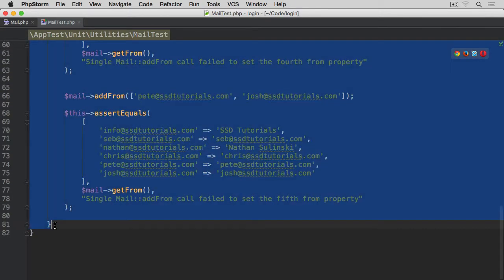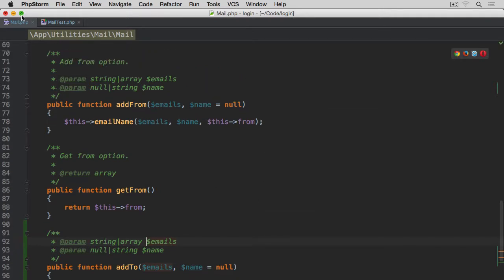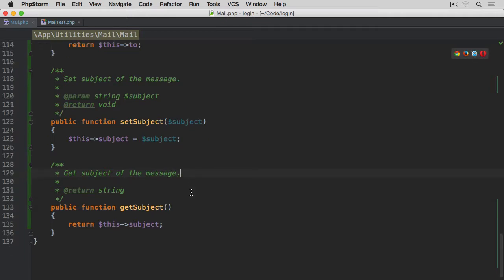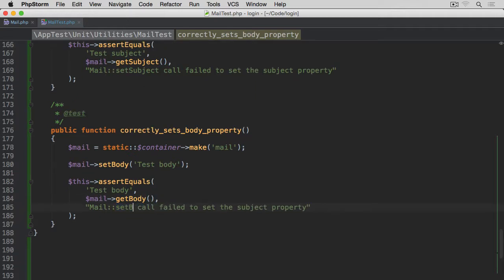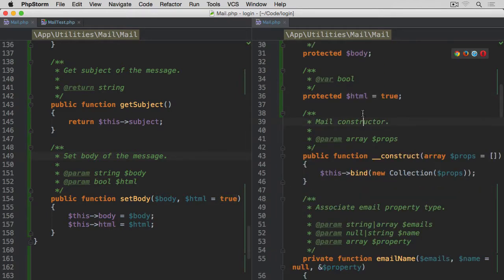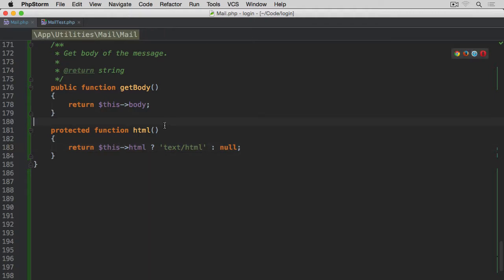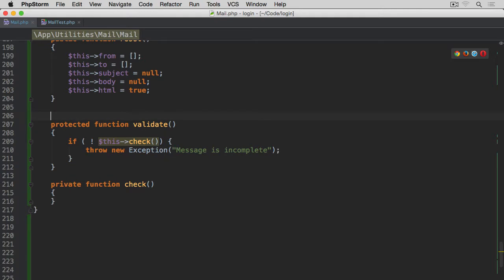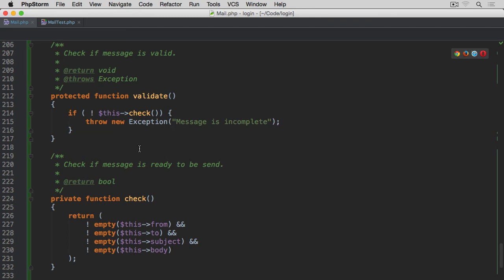06-05: Mail component (Part 2)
With the first test and setter and getter for the 'from' property ready, we can now add the same for the 'to', 'subject' and 'body'. Before we can send the email, we also need to validate the object - all of which is covered in this video.